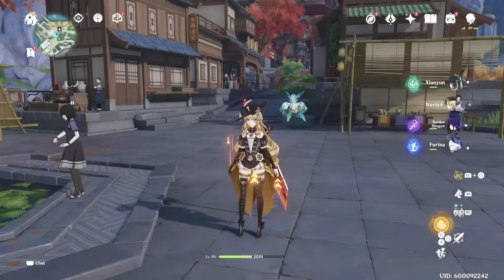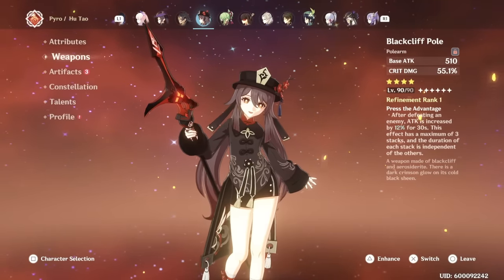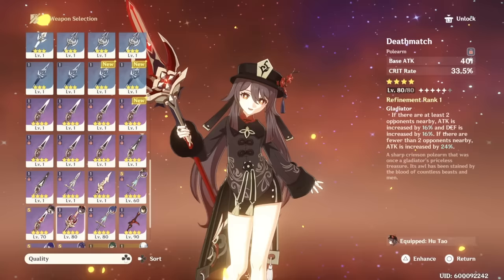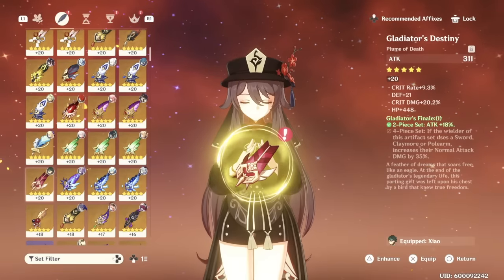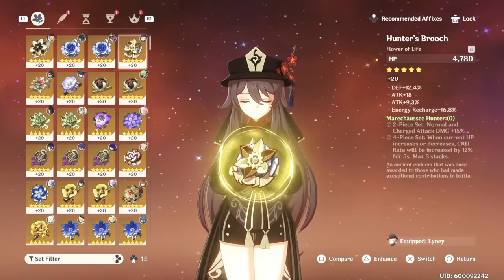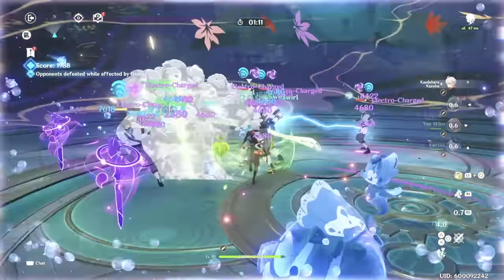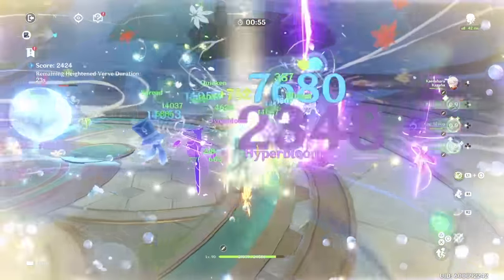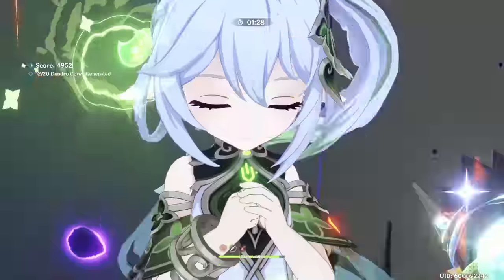Arlecchino "The Knave" New Artifact Set, Team Comp & Build Guide Explained! - Genshin Impact 4.6